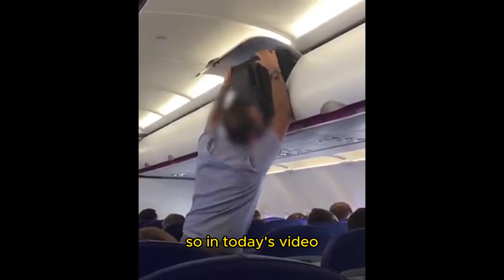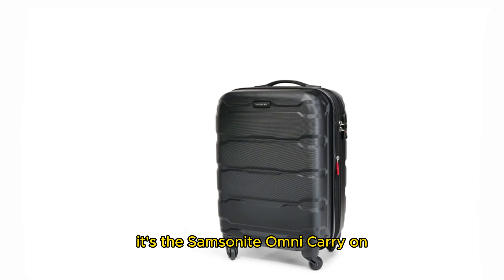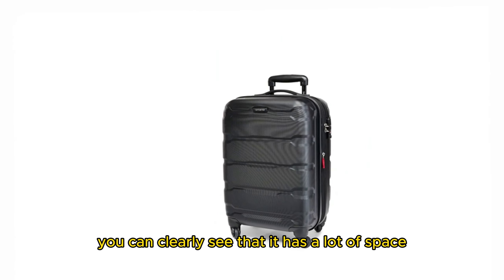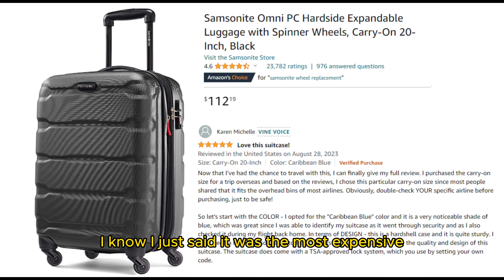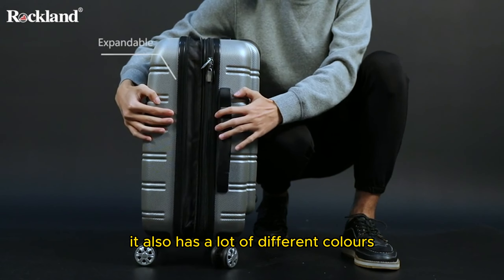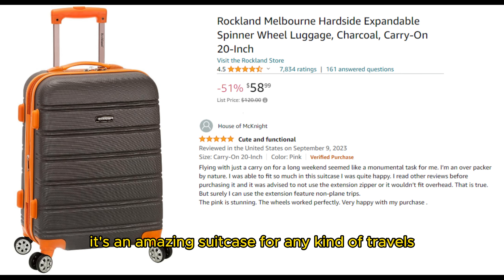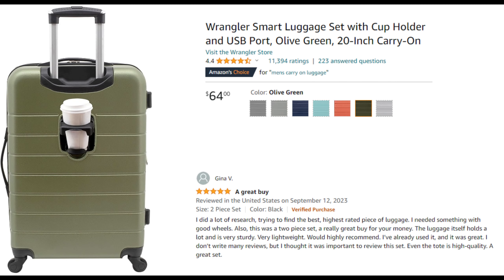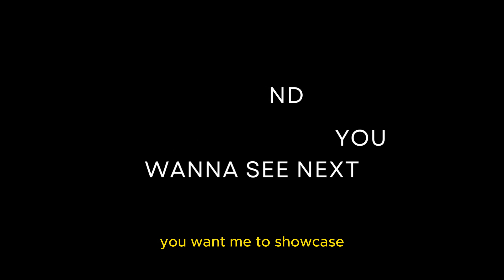BEST CARRY-ON SUIT MUST HAVES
Discover the perfect travel companion! 🌍🧳 In this video, we review three outstanding suitcases from different brands, each with its unique features to suit every traveler's needs. Whether you prioritize durability, style, or tech-savviness, we've got you covered. Don't embark on your next adventure without watching this suitcase showdown! ✈️👜

You have to copy paste the links
🧳 Samsonite Omni PC Hardside Expandable Luggage
(You have to copy paste the link)
amzn.to/3rlA9cD

🧳 Rockland Melbourne Hardside Expandable
amzn.to/44XlGkV

🧳 Wrangler Smart Luggage  with Cup Holder and USB Port
amzn.to/48jz3yE